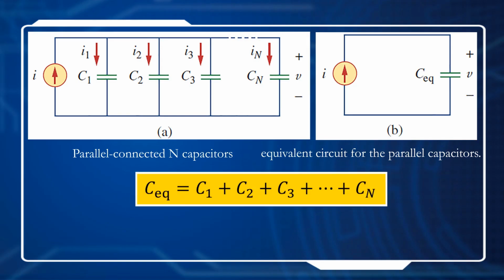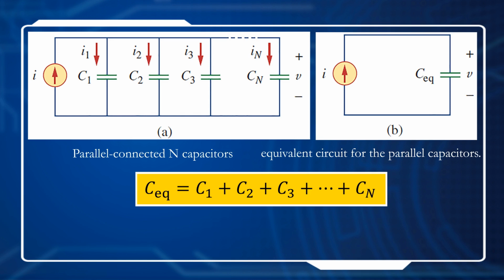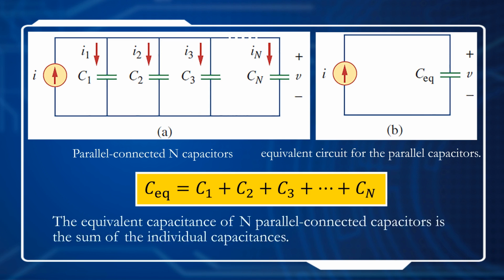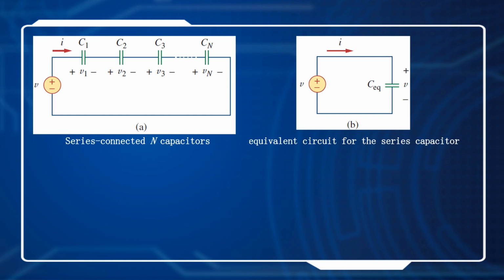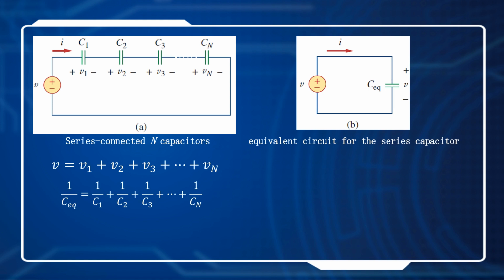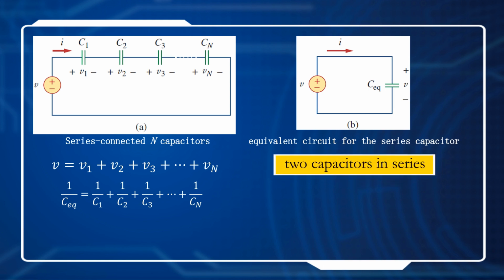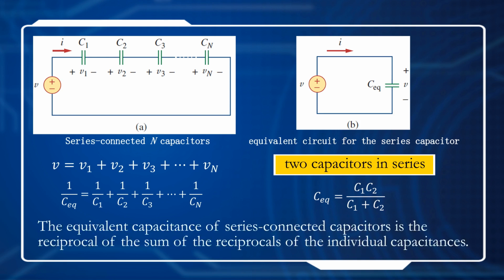Section 6.3 Series and Parallel Capacitors